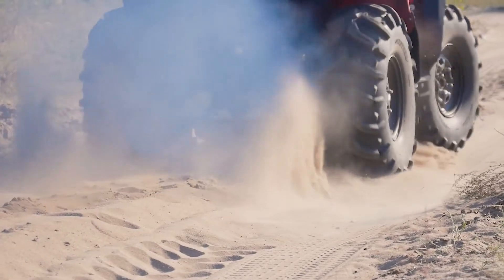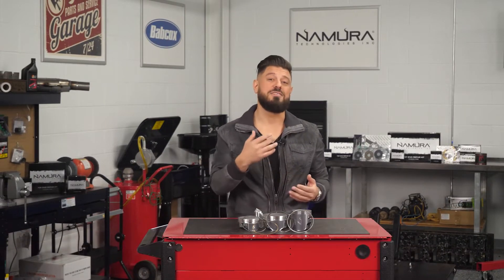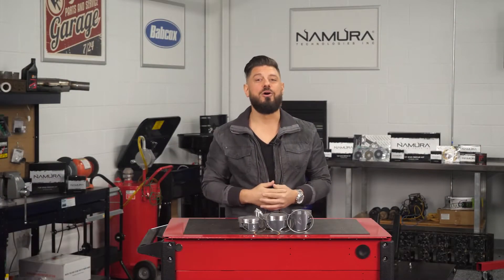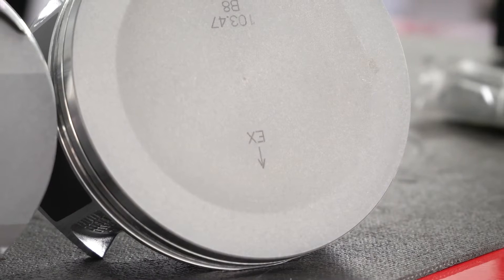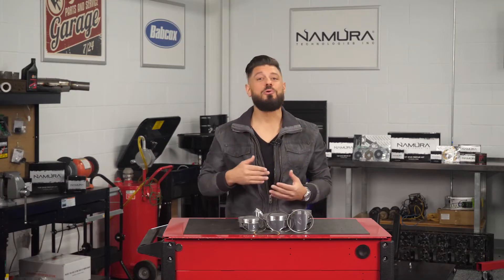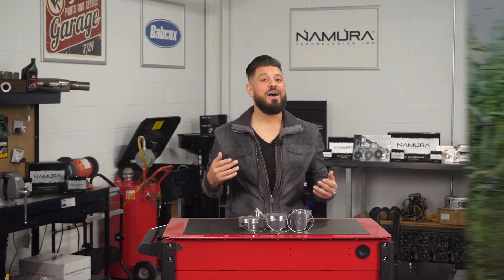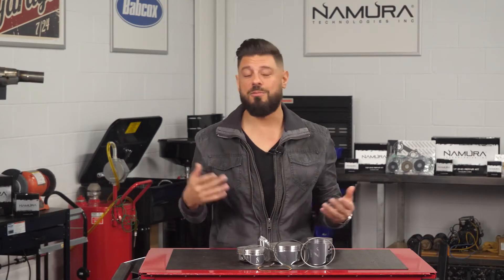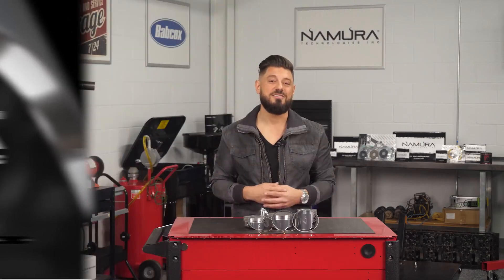COMMON PISTON FAILURE INDENTIFICATION - NAMURA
In this video, we are listing and explaining the most common piston failures and how they could've happened.